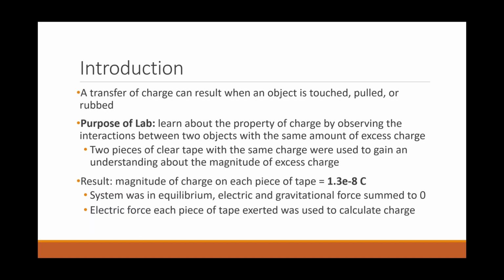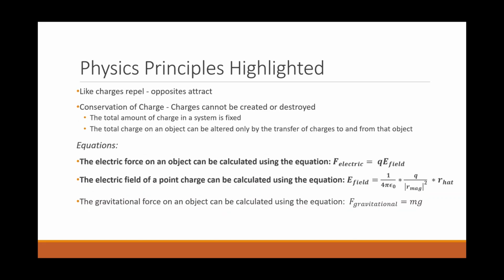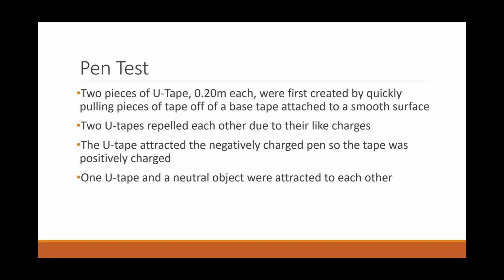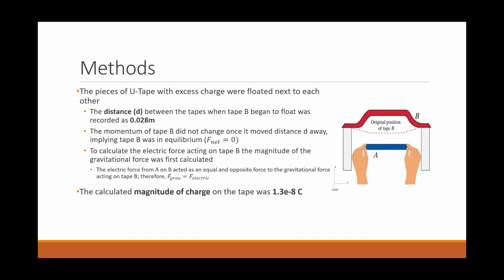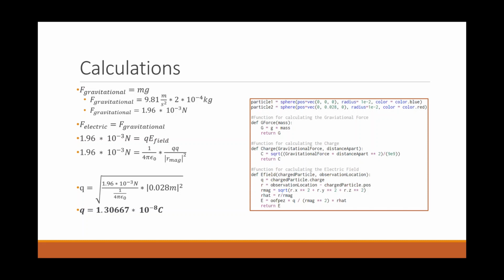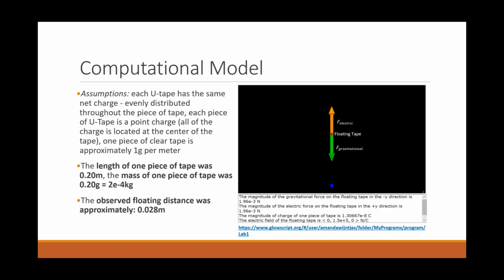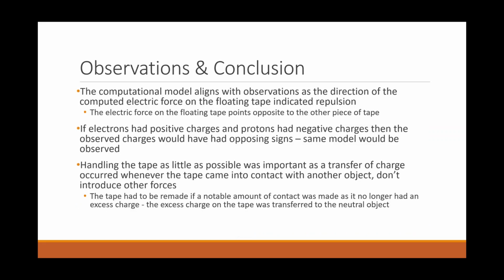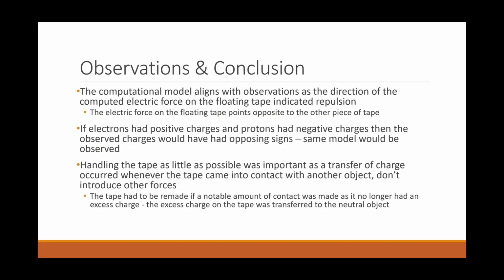PHYSICS 2212 Amanda Wijntjes Lab1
Focuses on the interactions between two objects with the same magnitudes of excess charge.